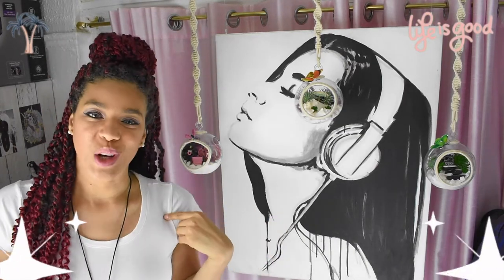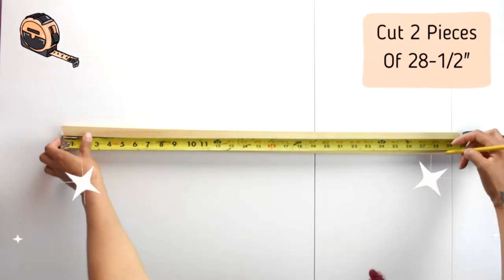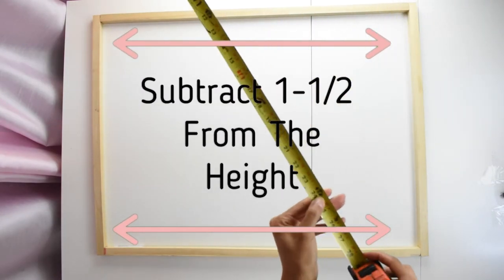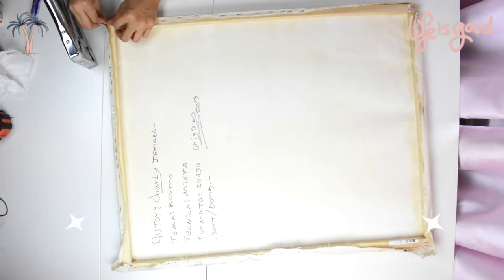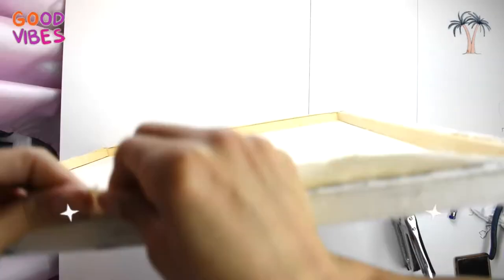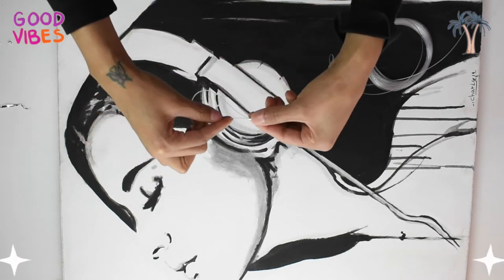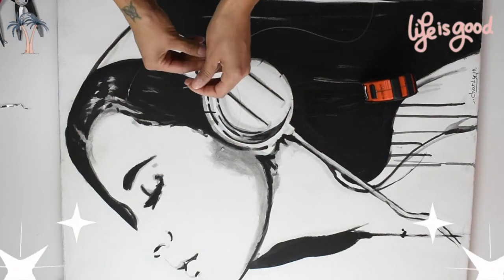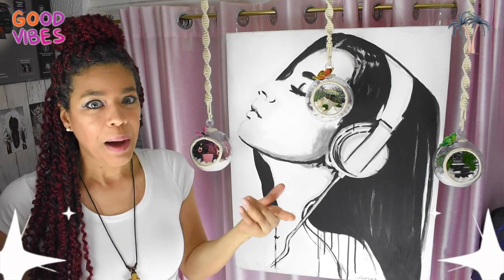Bought Art Paintings While Traveling And Need To Frame And Re-stretch Them?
If You Ever Bought Art Paintings While Traveling And Need To Frame And Re-stretch Them, Then I Can Help You With That. Art Lovers Who Buy Art Overseas And Never Get To Hang Your Beautiful Paintings Up. Wait Not Longer I Will Show You How To Make Your Own Frame And Show You How To Re-stretch Your Paintings.

I Love To Travel And If You're  Watching This Video, I’m Sure You Do Too. I Bought Some Dope Paintings From This Amazing Artist From D.R And Kept Them Rolled Up Because It Seemed Like It Would Be This Whole Production To Get It Done. But Once I Started It I Really Regretted Not Doing It Sooner. So Let's Get To It.

Art Lovers Who Buy Art Overseas or Buy Art Online Can Both Benefit Off Of This Video. No More Putting It Off Because You Think You Can't Do It Yourself. I'm Telling You, You Can.

I Hope This Video Gave You The Tools You Need To Get Your Paintings On The Walls. See You Soon!

Buy Art Online And Need To Frame It | DIY Frame For Artwork| How To Stretch A Painted Canvas

Timestamps
0:00 - Intro
0:39 - How To Create Your Frame?
1:22 - Mistakes To Watch Out For When Making Your Wood Frame
1:58 - How To Re-Stretch Your Painting On Your Frame?
3:23 - How To Hang Your Painting? How To Make Clear Wire Hangers For Your Painting?

  Materials/Tools Used:

1. 4 Lengths of 3/4 in. x 3/4 in. x 36 in. Wood Square Dowel (Cut 2 at 24" and 2 at 28-½") (Home Depot Link)
2. Gorilla All-Purpose Household Glue
3. Heavy-Duty Arrow Fastener Staple Gun (Amazon Link)
4. 3/8” in. Item #506 Type T50 Arrow Staples (Amazon Link)

5. Canvas Painting Of Choice
6. Clear Picture Wire With 40 Pcs Aluminum Crimping Sleeves (Amazon Link)
7. Pliers or Needle Nose Pliers
8. Scissors
9. Glarks 100-Pieces 6 Sizes White Cup Hooks Screw-in Ceiling Hooks (Amazon Link)

2. Easy DIY Zen Garden Room Decor For Relaxation And Meditation| Great Stress Relievers:

Social Media